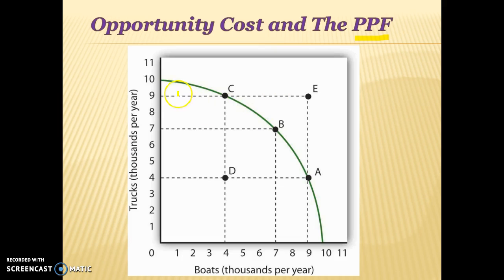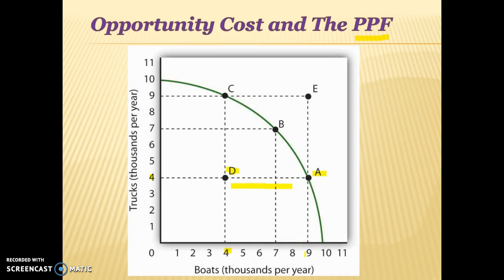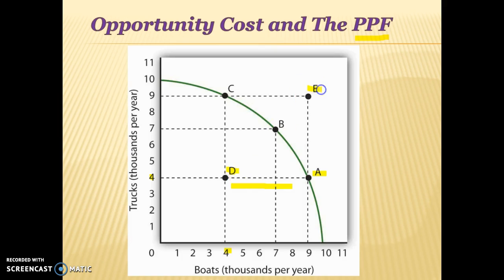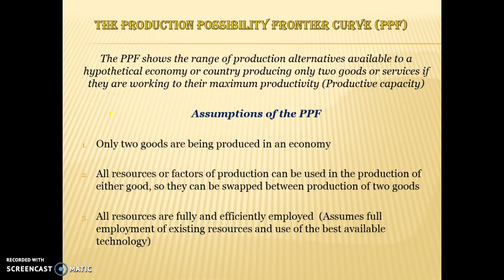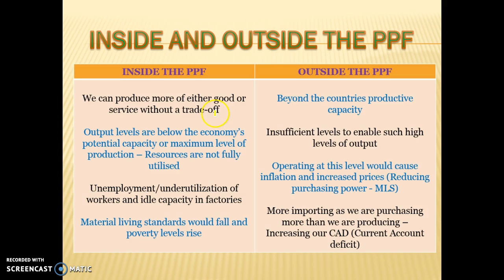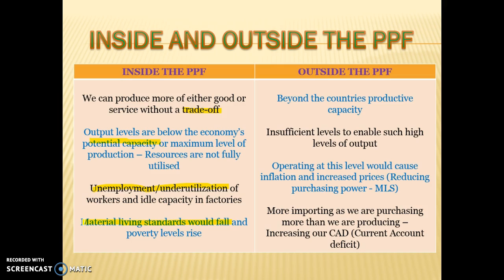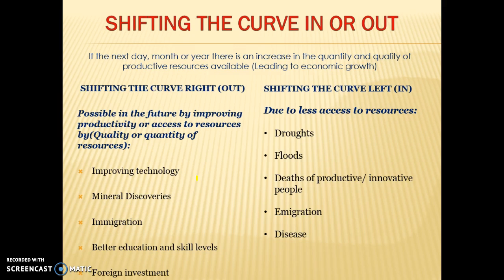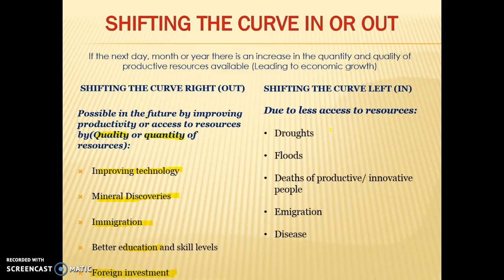Mr Crowe - Introduction to the PPF